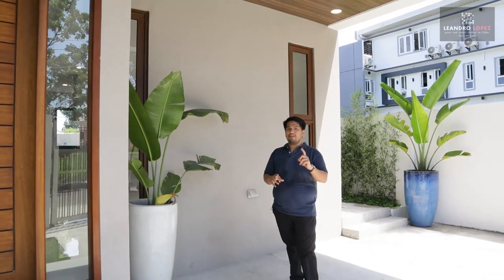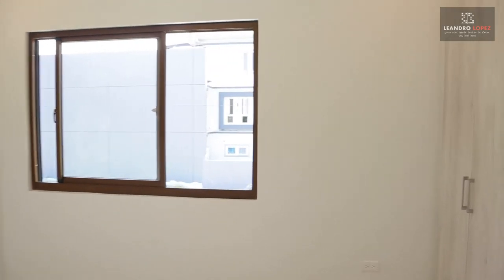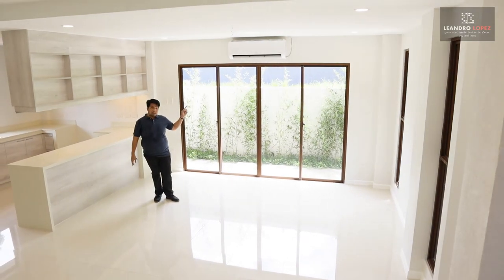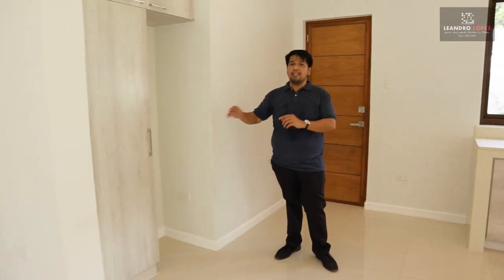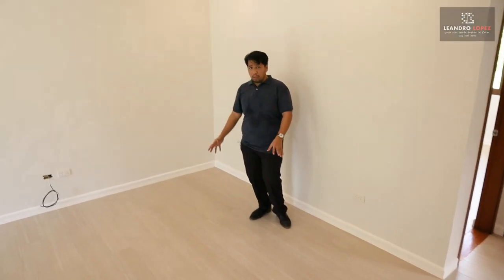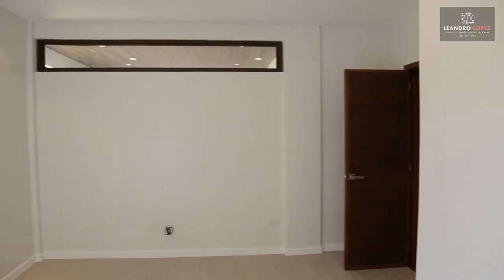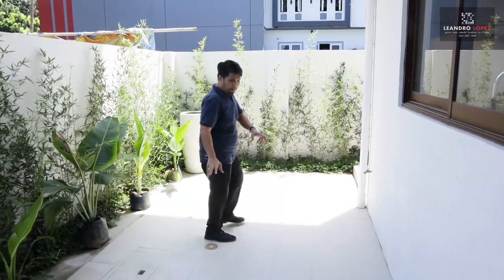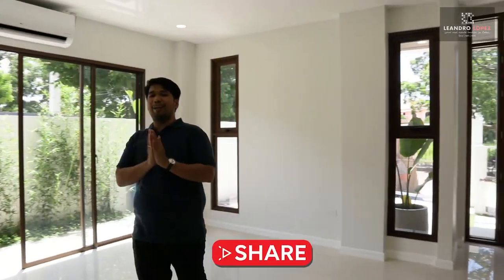House for Sale in Talisay City Cebu with Clean and Quality Finish | Cebu Real Estate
House For Sale in Talisay City, Cebu inside a Premium Subdivision

House Details
Bedrooms: 3
Toilet and Bath:3
Parking: 2
Lot Area: 175sqm
Floor Area: 200sqm
Powder Room
Maid's Quarter
All rooms with A/C units

Selling Price: 13.5M net of taxes

House Details
Bedrooms: 3
Toilet and Bath:3
Parking: 2
Lot Area: 175sqm
Floor Area: 200sqm
Powder Room
Maid's Quarter